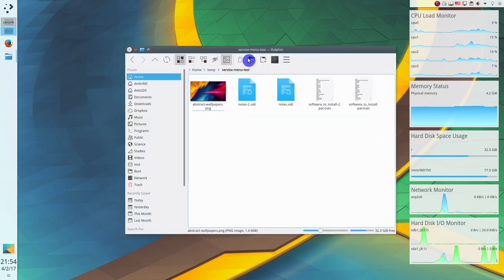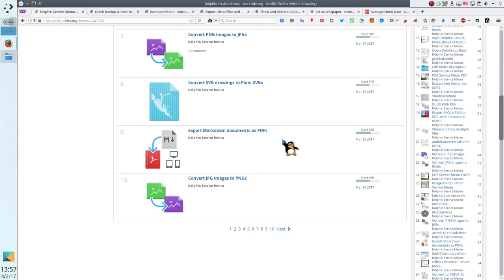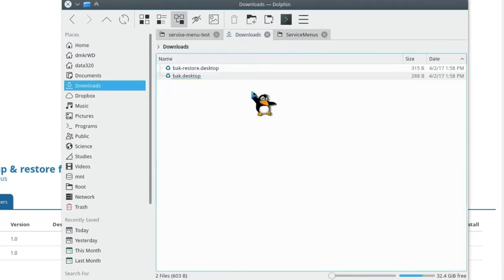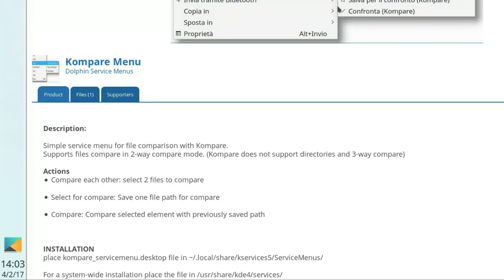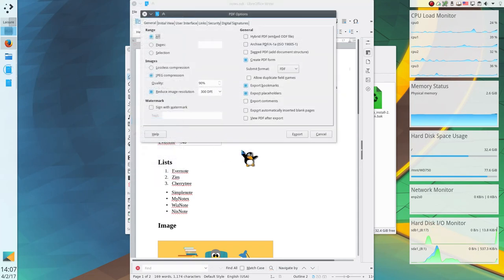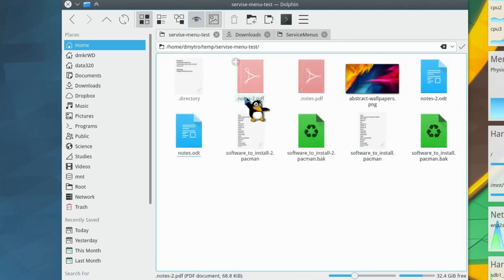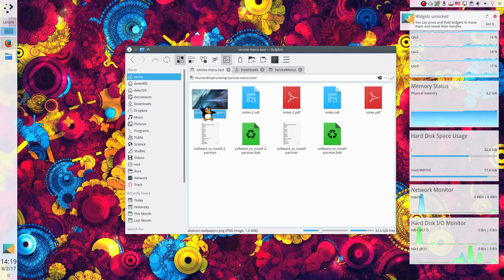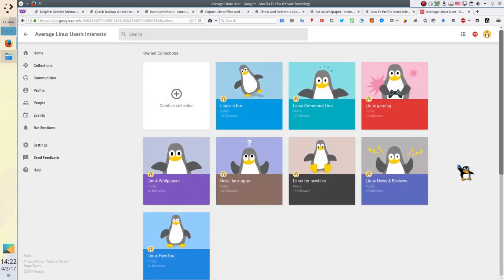Dolphin Service Menus on Plasma 5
Dolphin is already very powerful file manager, but you can extend its functionality even more with these Dolphin Service Menus.

For example, you can quickly backup and restore multiple files just with the right click of your mouse; you can instantly convert multiple LibreOffice files to PDFs; you can show and hide many files at once;
you can compare files with one click and much more.

You can download all the services from store.kde.org.

In the video I cover these Dolphin Services:

Quick backup and restore files,
Kompare menu,
Export Libreoffice & Office documents to PDF,
Show and hide multiple files,
Set as Wallpaper.

To install them, you need to download the desktop files and place them in your home directory to ~/.local/share/kservices5/ServiceMenus/

If you do not have ServiceMenus directory, you can quickly create it. Open the terminal and run:

mkdir -p ~/.local/share/kservices5/ServiceMenus/

If you liked the wallpapers, you can find them in the Wallpapers Collection on Google+

Nice Tux cursor, isn't it? You can have it too, I have a video about it